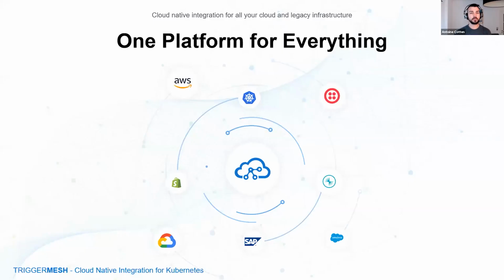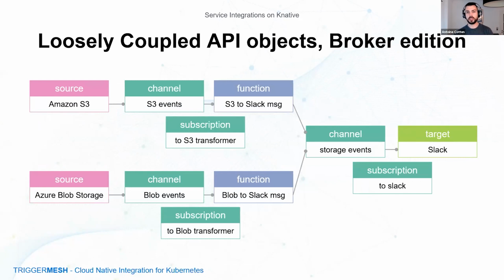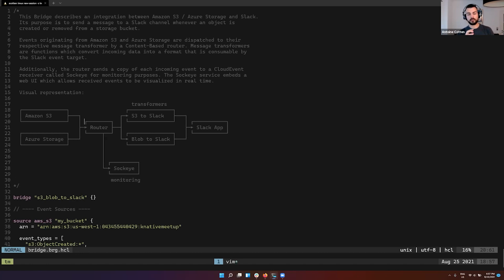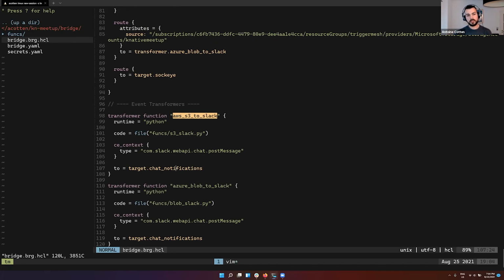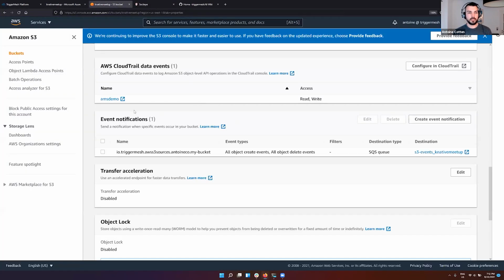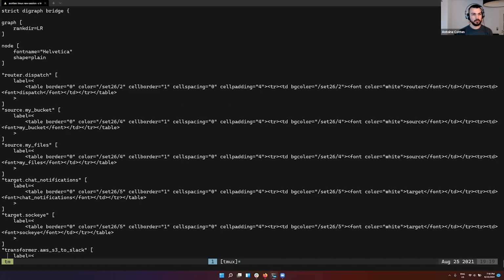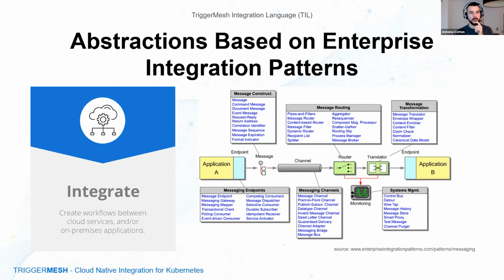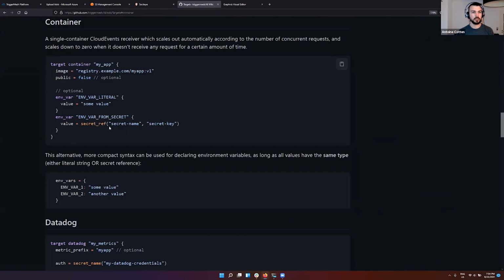Knative August Meetup/ Simplify Knative Eventing integrations using TriggerMesh Language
The flexibility of modern cloud infrastructures and the rise of serverless brought event-driven service integrations back into fashion. Knative made it possible to leverage common messaging patterns the Cloud Native way, and build complex systems where components communicate asynchronously on top of Kubernetes.

But building such systems requires some intrinsic knowledge of the Kubernetes API, and a good understanding of Knative's loosely coupled building blocks. In this demo, Antoine shows how TriggerMesh leveraged the HCL syntax and some basic graph theory to design a description language specifically tailored for expressing event-driven architectures for service integrations backed by Knative, using common messaging patterns.